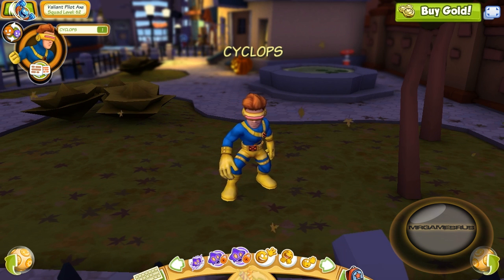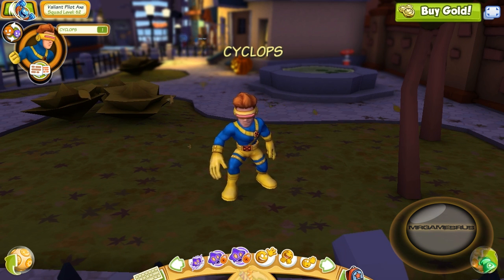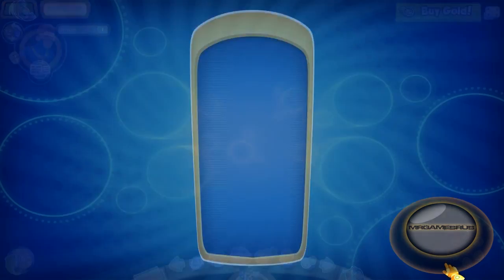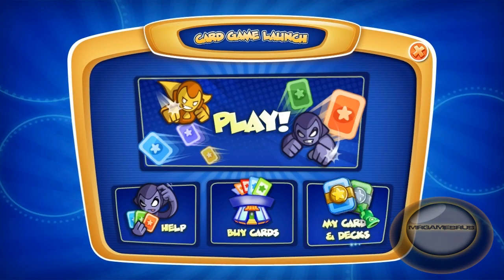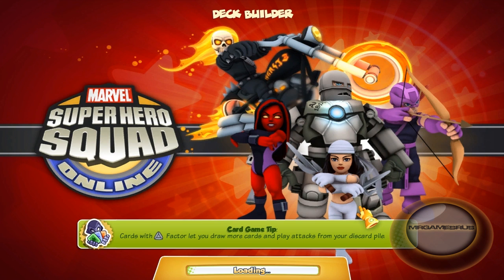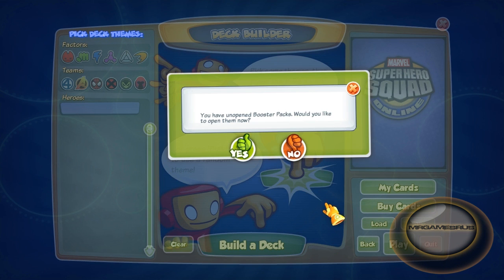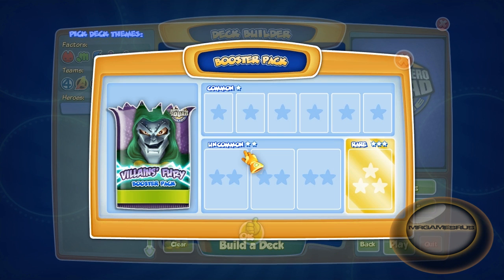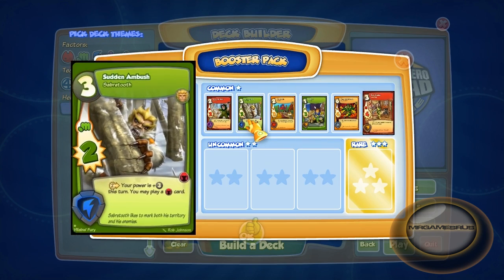Marvel Super Hero Squad Online Card Sharp Loot Card- HD